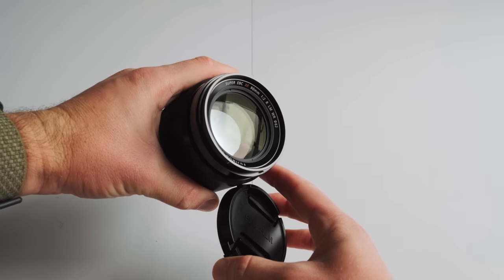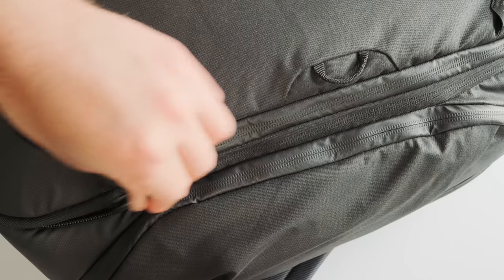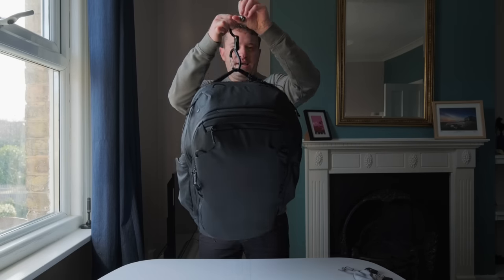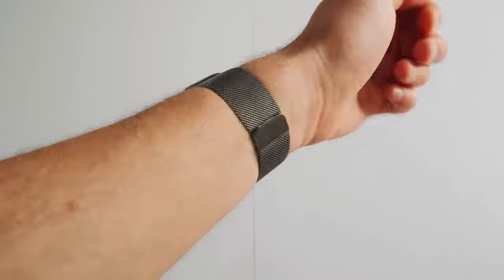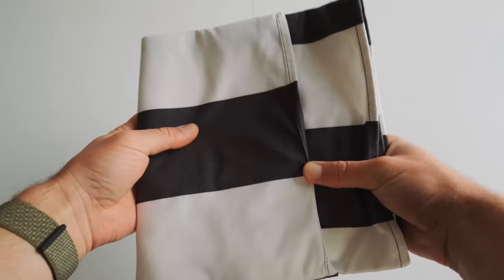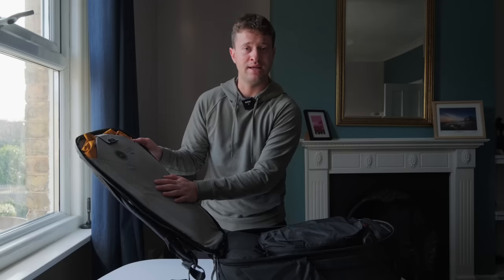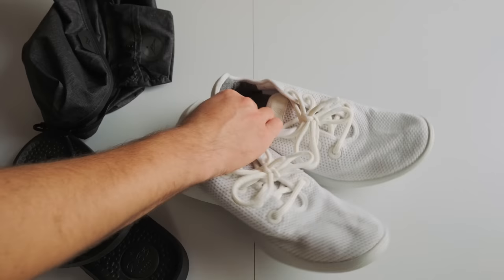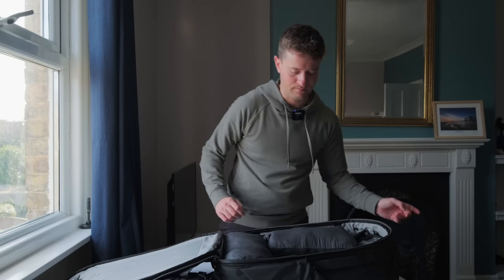What’s in My Travel Bag 2023 (Full Time Travel)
In this video I share with you what I travel with full time in my Peak Design 45l travel bag. This video is about clothes and accessories. If you want to see the tech and camera gear kit, see the video below.

GEAR I USE:
Photo Camera
Video Camera
POV / Vlog Camera
Travel Zoom Lens
Wide Prime
Medium Prime
Telephoto Prime
Everyday Bag
Travel Bag

CHAPTERS:
00:00 - Intro
00:38 - Clothes I’m Wearing
01:18 - External Pockets
02:19 - Front Pocket
05:22 - Main Compartment